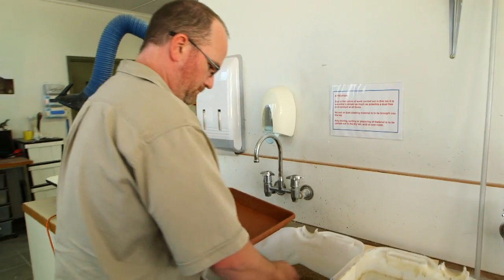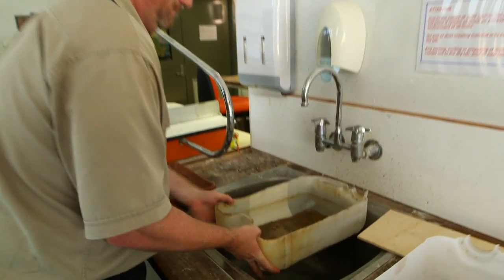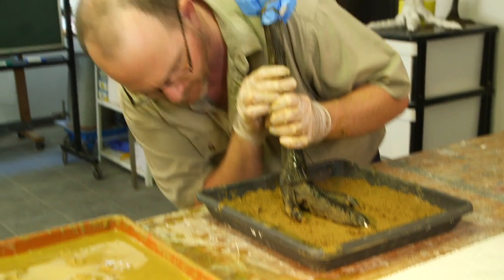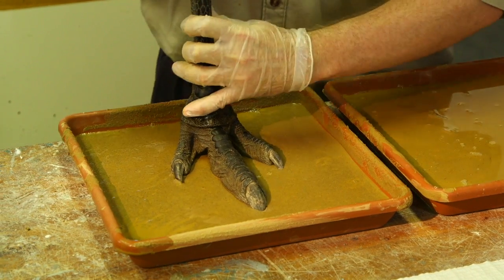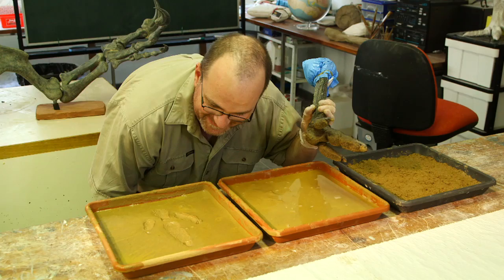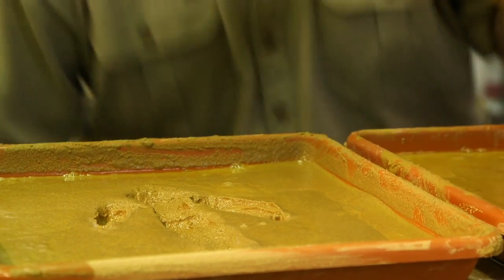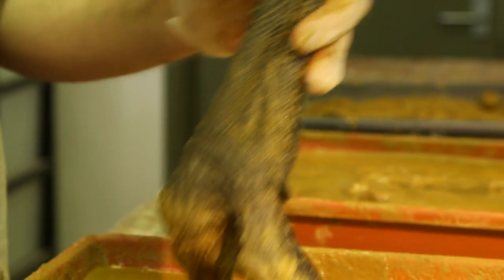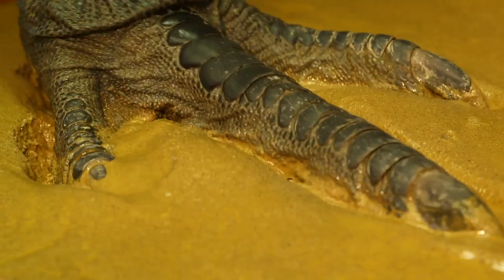Recreating the Lark Quarry dinosaur footprints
Queensland Museum Palaeontologist Dr Scott Hocknull discusses the Lark Quarry trackway and some of the methods he uses to research the behaviour of the dinosaurs whose footprints were found on this famous site. This video was created for the Lost Creatures exhibition at Queensland Museum.